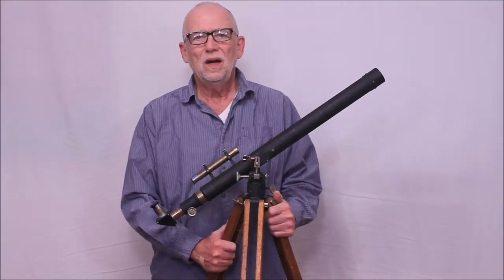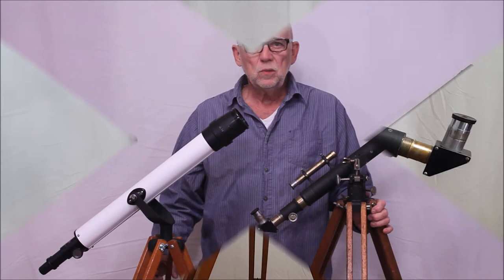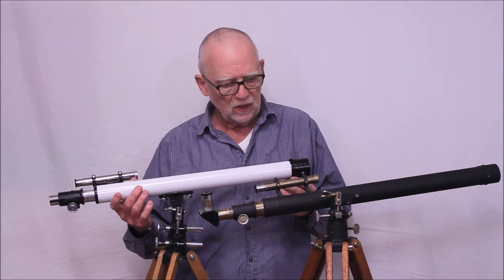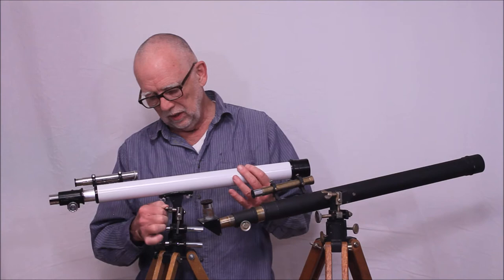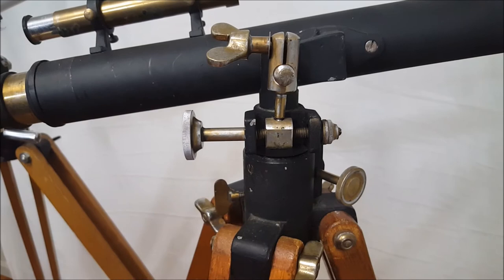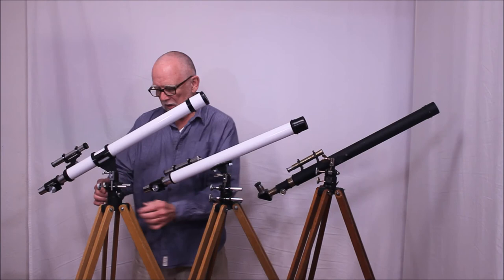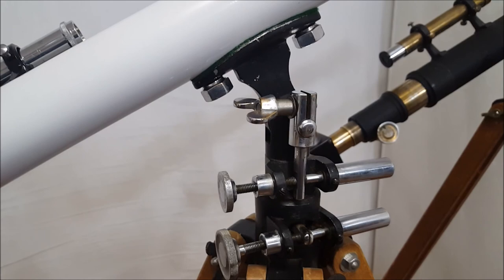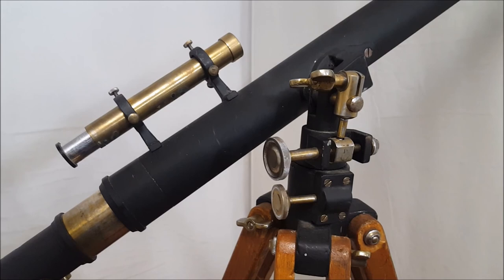Polarex1 Prototype Telescope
This is a very rare and strange small telescope from the 1950's. It is stamped "Polarex.1" and is very nearly identical to a Polarex model 127 or Unitron model 127. These are classic 40mm telescopes from the early 1950’s and were made by Nihon Seiko. As very early examples of what evolved into some of the finest telescopes of the later 20th century, these primitive little beauties are now long extinct and of great historical interest to classic telescope buffs. There is more information about the evolution of the small Unitron mounts in this video . For a complete overview of these scopes be sure to see the wonderful

I